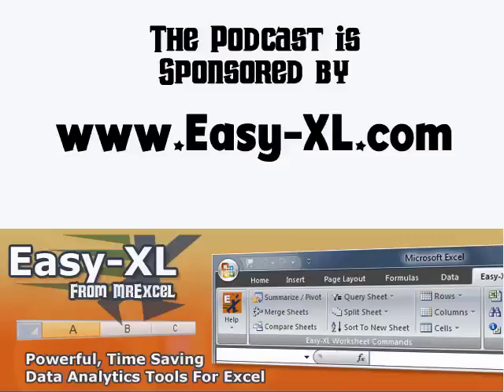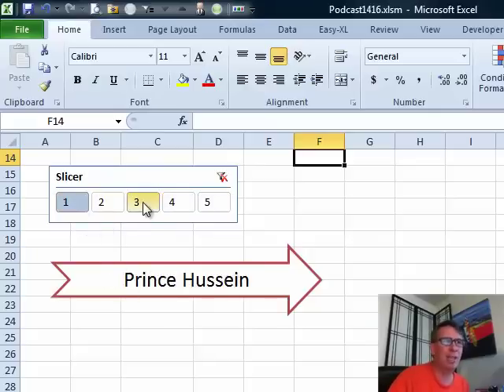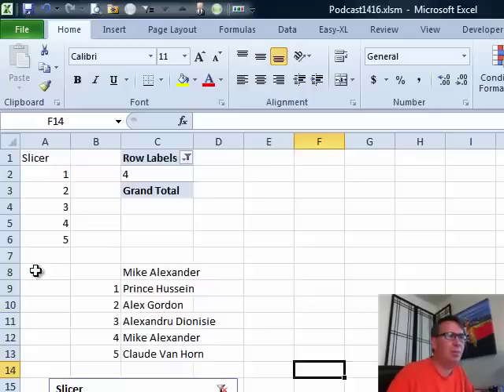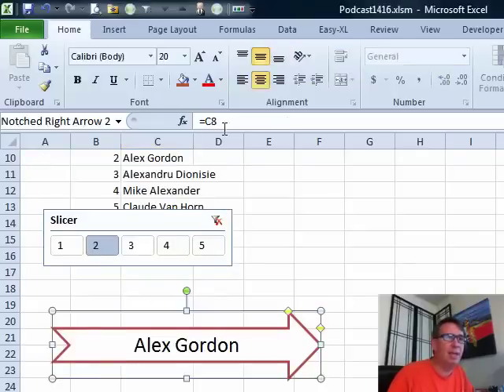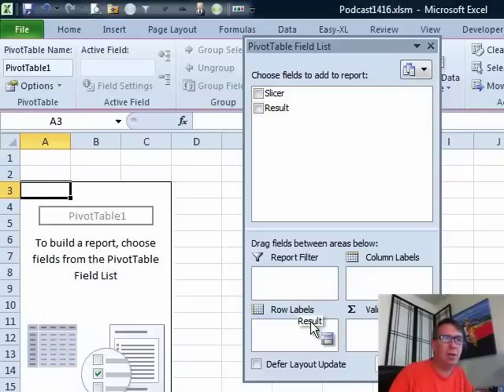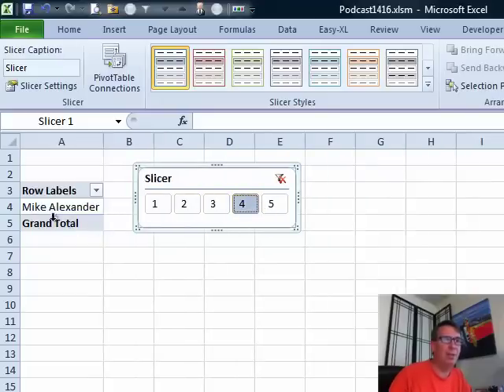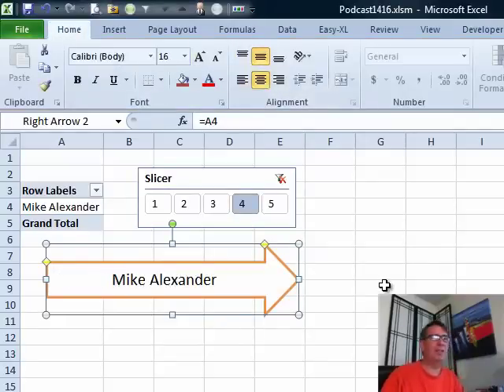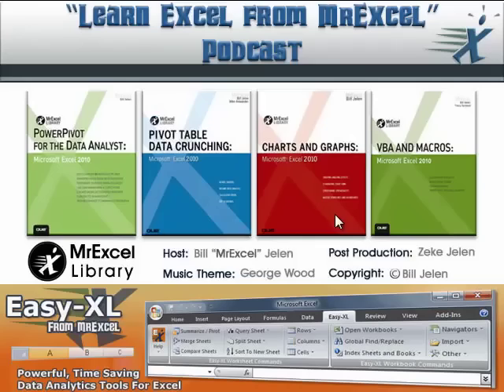Excel -Jeff's Slicer Trick Episode 1416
Microsoft Excel Tutorial: Master the Slicer Trick in Excel | MrExcel Podcast.

Welcome back to the MrExcel podcast! In this episode, we're going to dive into Jeff's Slicer Trick. Last week, in episode 1411, I challenged our viewers to figure out how I was using the pivot table slicer to update words. And this week, we'll see that it's just a shape. Five people were able to answer the challenge and will be receiving a copy of my brand new book, Learn Excel 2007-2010 from MrExcel. Congratulations to all of them!

Let's take a look at how to do this slicer trick. First, we have our original data set and a pivot table. As we change the slicer, the pivot table updates to show just a single value. From there, it's a simple vlookup or index function to pull up the correct value. Then, we can link that value to a shape by clicking on the shape and using the equal sign followed by the cell reference.

To demonstrate this, let's start from scratch. We have five choices, so we'll hold down the ctrl key and drag down to create a list. Then, we'll put the names of the winners in a separate column and create a pivot table. We'll insert a slicer and change it to five columns for easier viewing. Now, as we choose from the slicer, the pivot table will update with the correct answer. We can then use that cell as the driver for our shape.

To create the shape, we'll insert a shape and add text by clicking on the shape and using the equal sign followed by the cell reference. A little bit of formatting and we're done! This trick can be used for all kinds of things, where the slicer acts as a control to choose from a simple list. Thanks to Jeff from Pivot Stream for this great trick. Tomorrow, I'll be sharing an amazing trick using Power Pivot on the web, so be sure to check back for that.

Thank you for tuning in to this episode of the MrExcel podcast.

Table of Contents:
(00:00) Slicer Trick
(00:11) Challenge and Answers
(00:34) How to Use the Slicer Trick
(00:45) Congratulations to Winners
(00:55) Building the Slicer Trick
(01:08) Simple VLOOKUP or INDEX Function
(01:19) Building from Scratch
(01:43) Inserting and Resizing Slicer
(02:01) Updating Pivot Table with Slicer
(02:14) Using Cell A4 as Driver for Shape
(02:40) Other Uses for Slicer as Control
(02:51) Clicking Like really helps the algorithm

This video answers these common search terms:
Count visible cells with substring
CountVisibleMatch function in VBA
Excel formula for counting visible cells
Excel function for counting cells with specific letters
Excel netcast from MrExcel
Hidden rows and columns in Excel
InStr function in VBA
Using AGGREGATE function in Excel
Using AND function in Excel
VBA code for counting visible cells

Last week, in Episode #1411, Bill Challenged the audience to figure out how he was using the Pivot Table Slicer to update images in a Workbook. Today, with Episode #1416, we learn how to employ this technique. Learn Excel 2010 from MrExcel